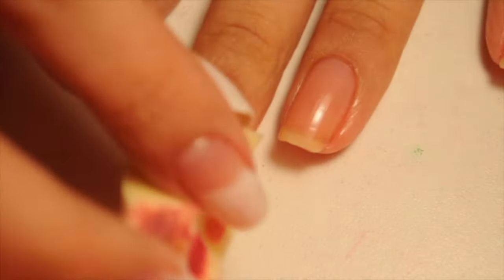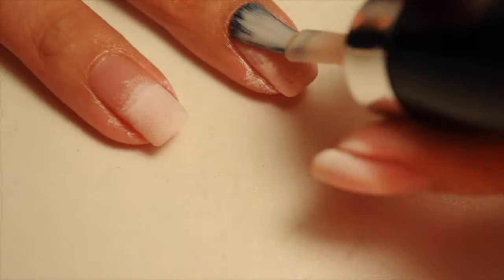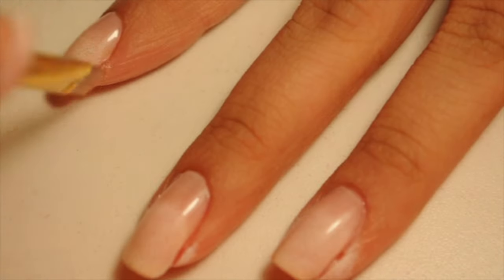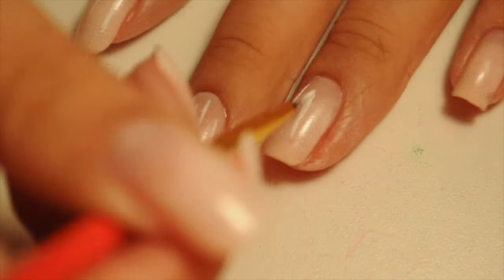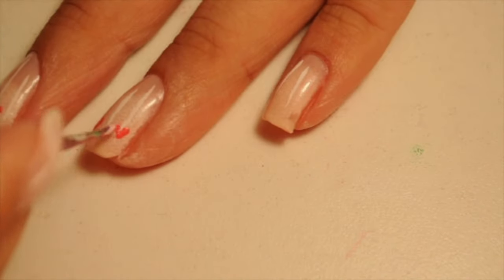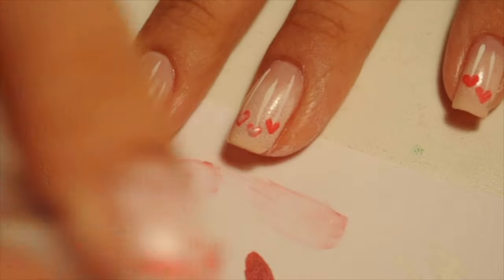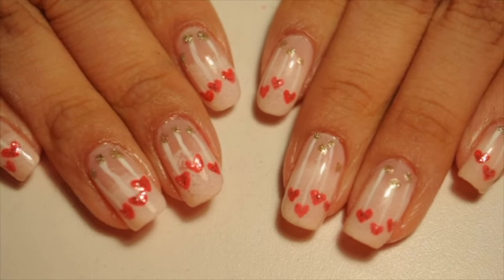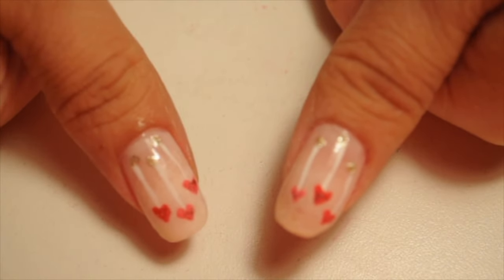Valentine's Day Hearts Nail Design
Falling hearts? Check out this Valentine's Day nail art!

Products:
Base Coat: Nail Magic
Top Coat: Seche Vite
Wet 'n' Wild: Sugar Coat 205B